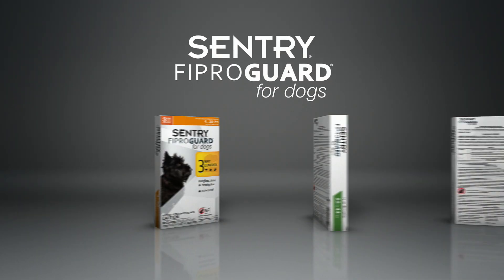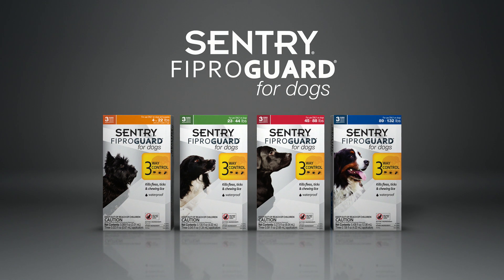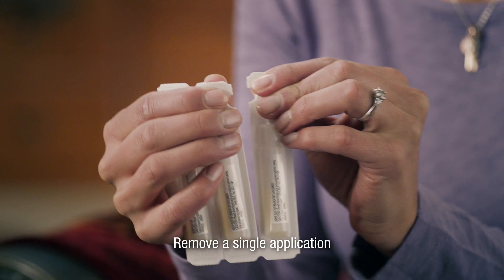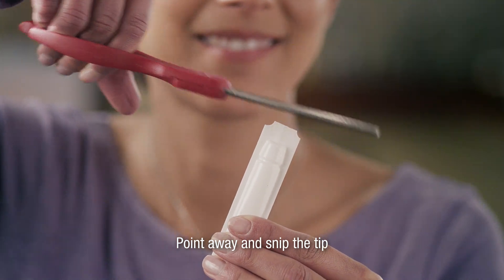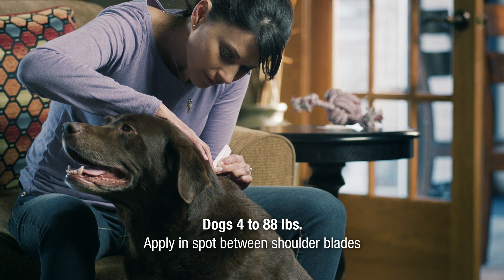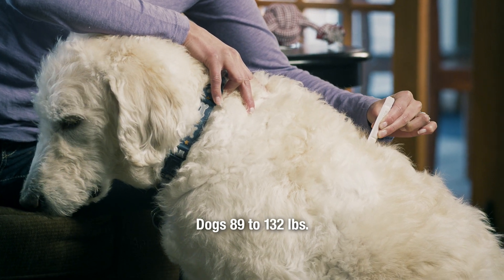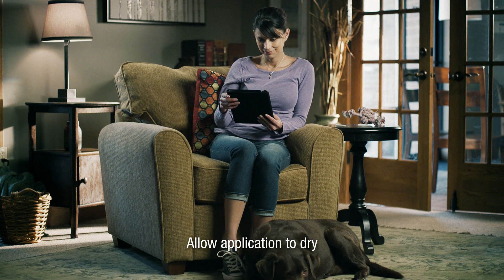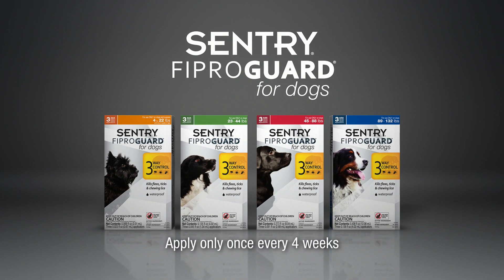How to Apply SENTRY Fiproguard for Dogs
SENTRY Fiproguard for Dogs protects your pet from fleas, ticks and chewing lice. It battles adult pests to keep your pet comfortable and safe. SENTRY Fiproguard for Dogs contains the #1 vet-recommended active ingredient.